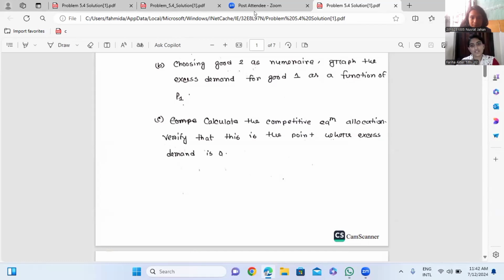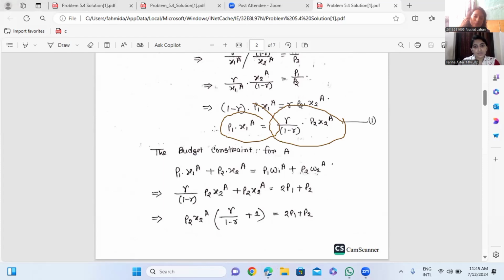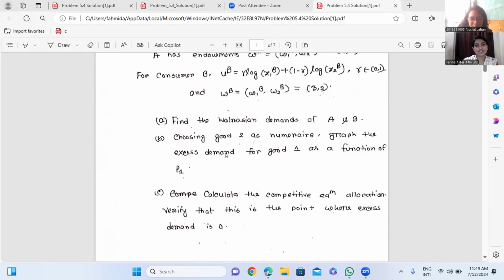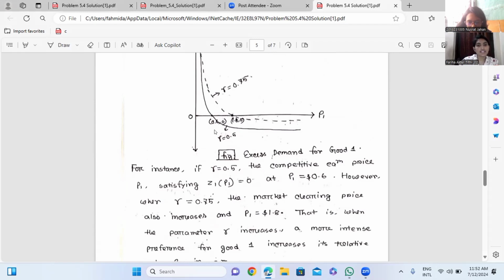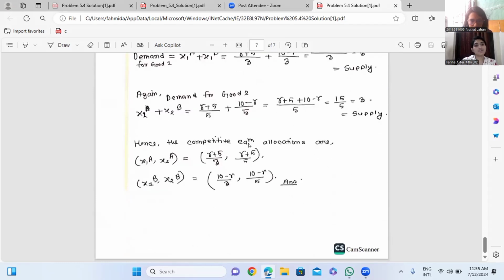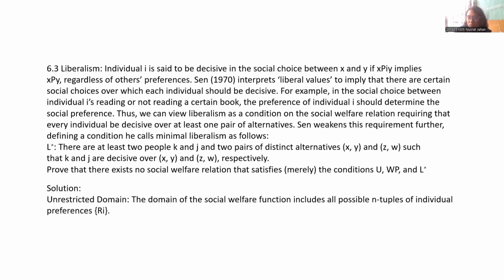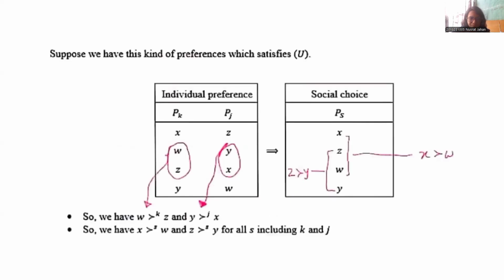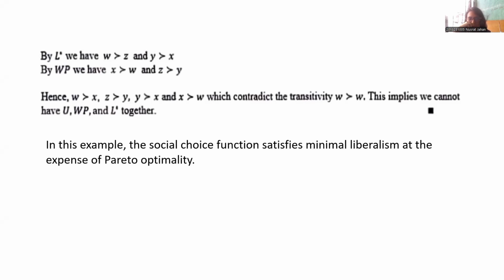Walrasian Demand & Social Welfare Theory Problem Discussion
When two utility fuction is given with respective endowment, how can you find the walrasian demnd, excess demand function and competitive equilibrium allocation- such type of problem is solved in this video.

And, proving that social welfare function cannot have the U, WP and L together.